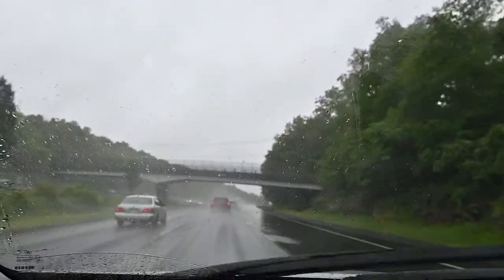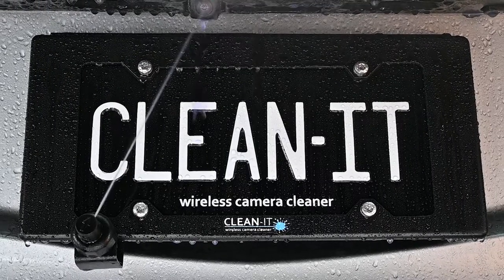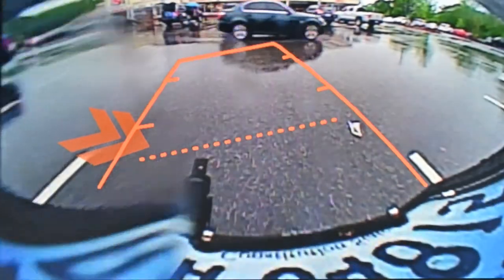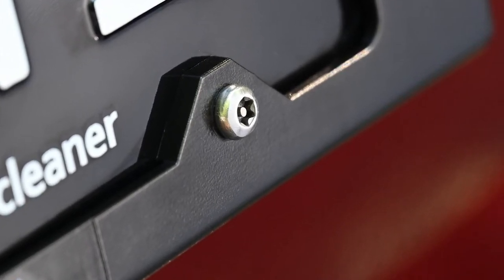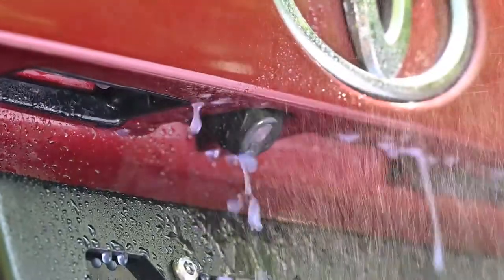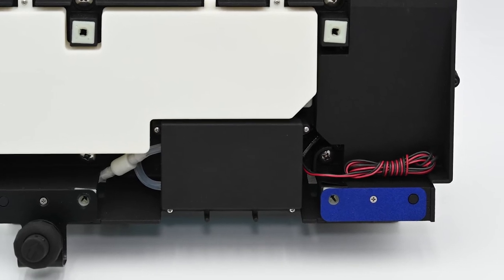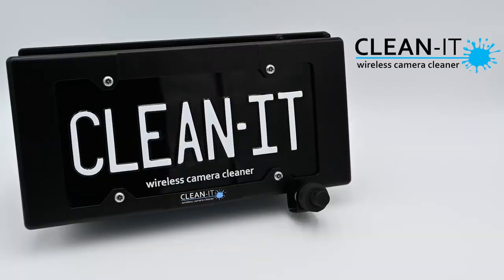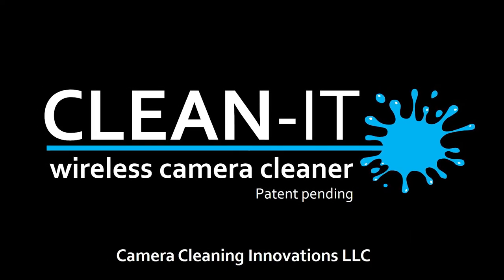How can I keep my backup camera clean?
The CLEAN-IT wireless camera cleaner is a well-engineered, self-contained camera wash system.  Instantly clean your blurry or dirty backup camera for a clear rear view, with the push of a button.